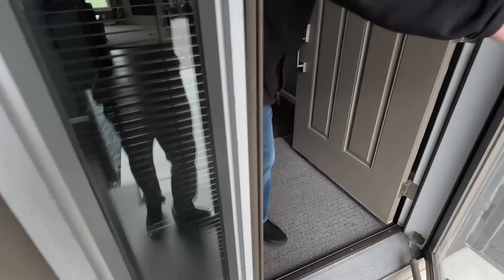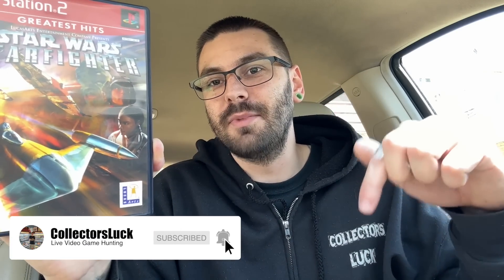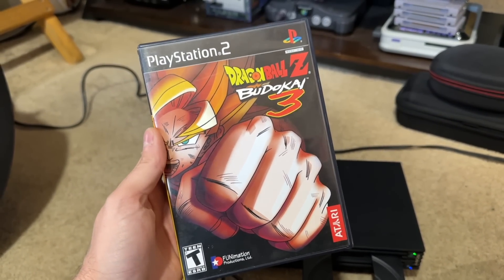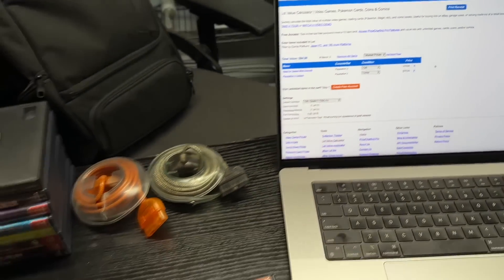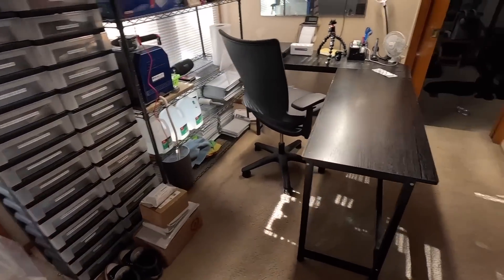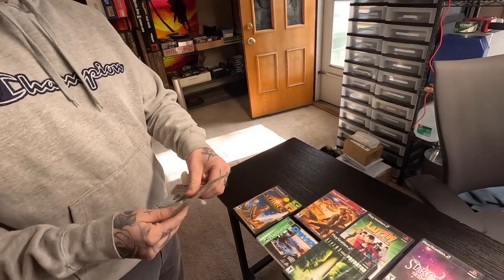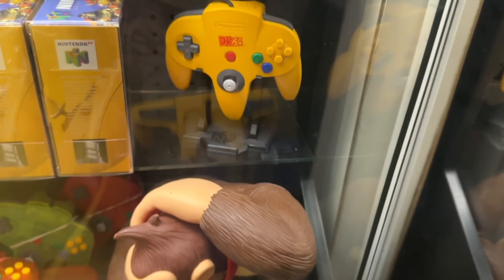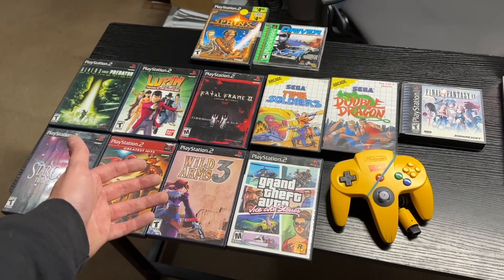I CAN’T BELIEVE HE SOLD ME THIS!!/ Live Video Game Hunting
Everything is recorded on my iPhone 14 Pro Max and edited on my M2 MacBook Pro with Final Cut Pro X

(LINKS ALSO IN BIO IF THEY’RE NOT WORKING HERE)

Collectors Luck
5139 S 34th Ave
Minneapolis, MN
55417